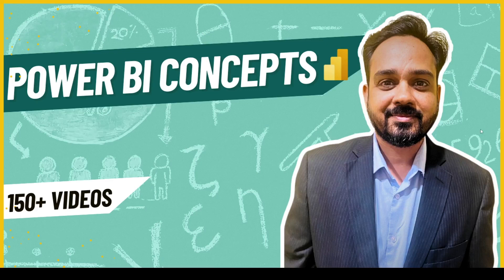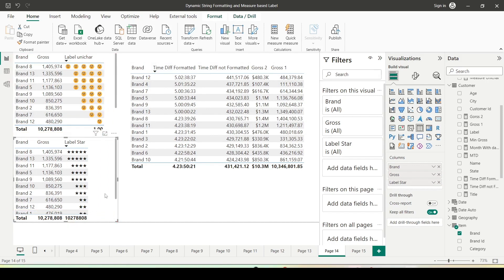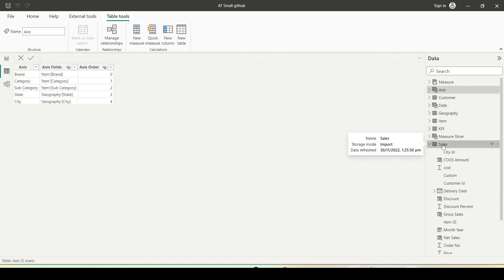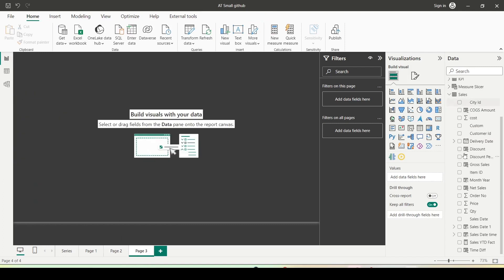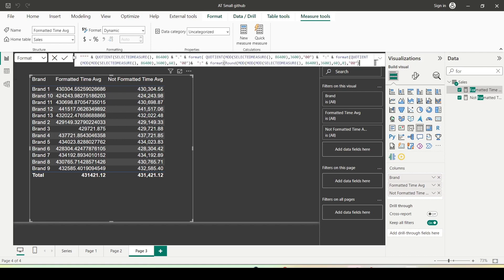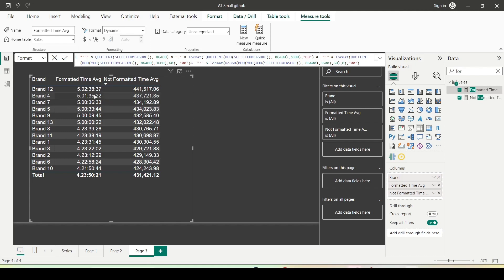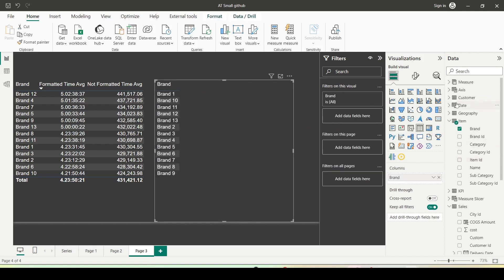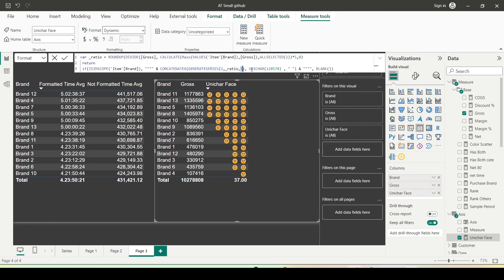powerbitutorial Power BI Dynamic Format Strings for Measures| Format without converting to text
In this on Power BI, we will learn how to use the feature Dynamic Format Strings for Measures from Measure tools. With dynamic format strings for measures, a DAX expression can now be used to determine what format string a measure will use.

00:00 Power BI Dynamic Format Strings for Measures
03:00 Create formatted Time
10:00  Created formatted measure| Faces| Stars etc